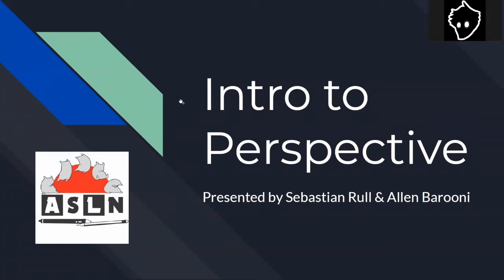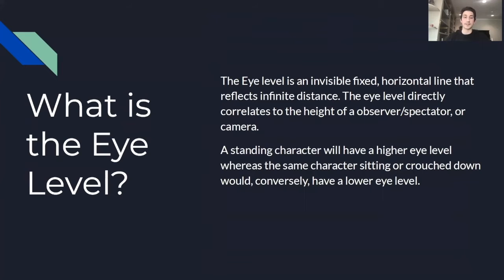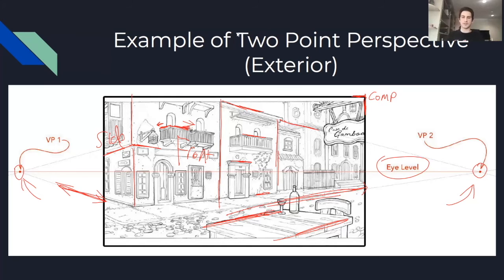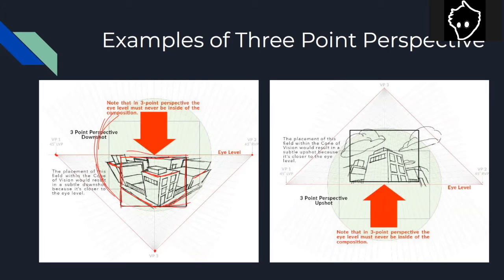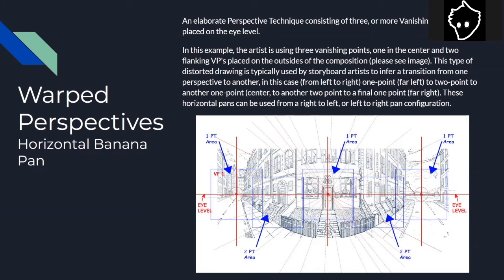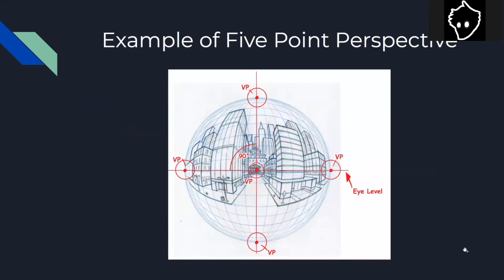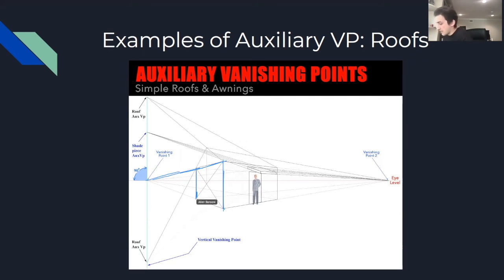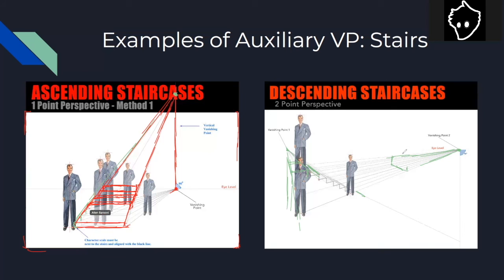ASLN Introduction to Perspective Workshop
"Introduction to Perspective" Workshop presented by ASLN Officers Sebastian Rull and Allen Barooni!

Aired: 5:00 PM PST Fri. April 15th 2022